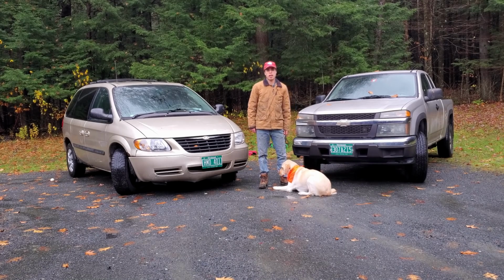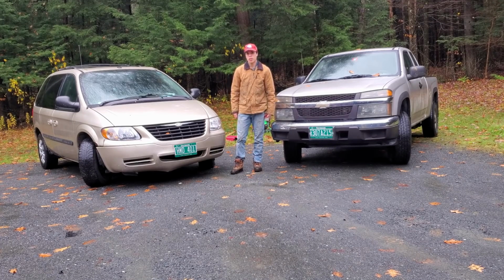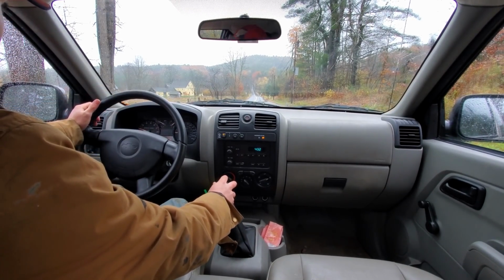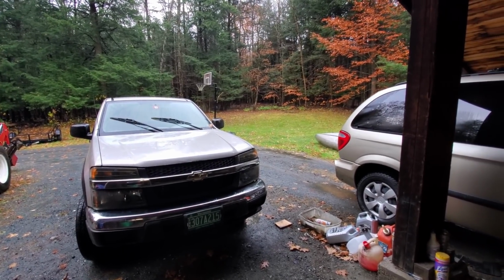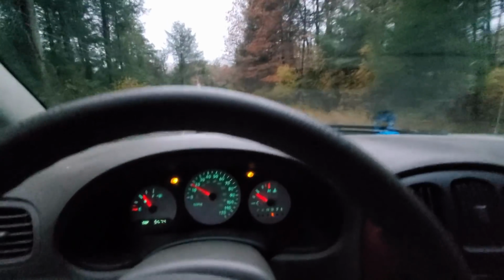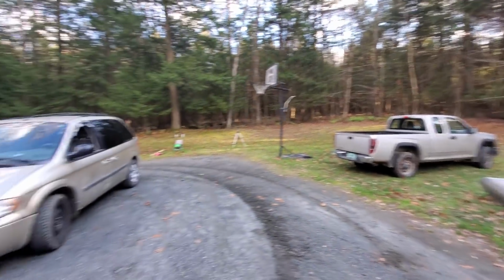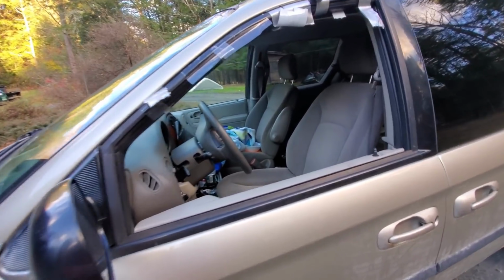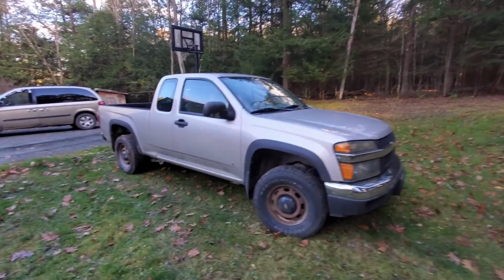$400 Truck VS. $400 Van! Who Will Win?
I pit my $400 2006 Chevy Colorado against my 2006 Chrysler town and country!
1. 0-60 test
2. Which is more reliable
3. Comfort test
4. Fun test!
5. Dougscore